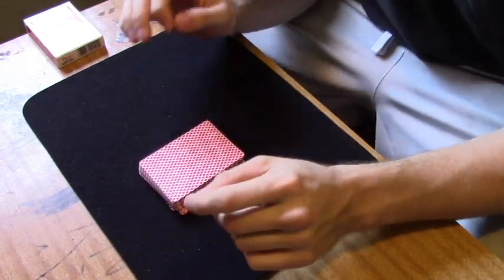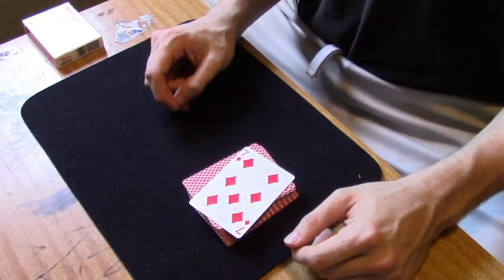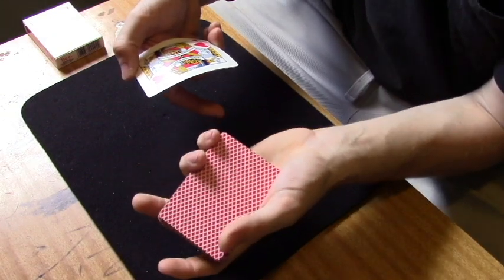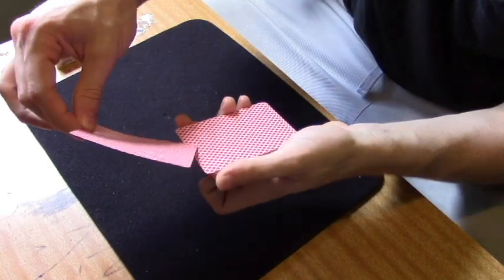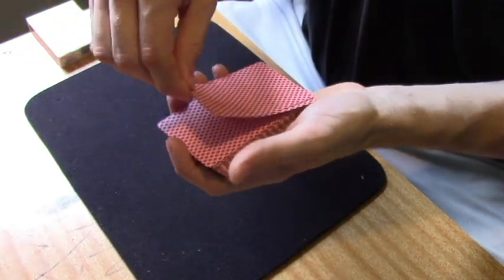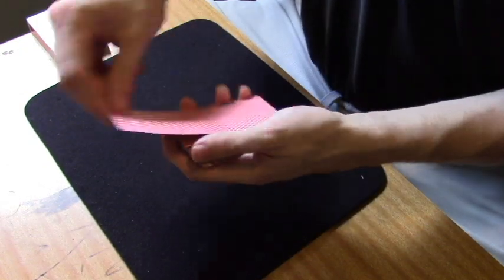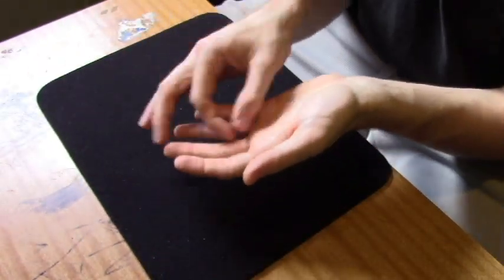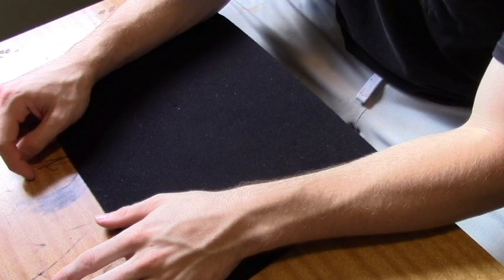New DOUBLE-LIFT VARIATION TUTORIAL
The performance was done at an exposed angle , if the camera was on the other side of my hands it would look even better , so be conscious of angles when performing.

This variation is just something I was messing around with , and I actually enjoy using it often when I perform.

I'll choose and announce the winner in next weeks video.